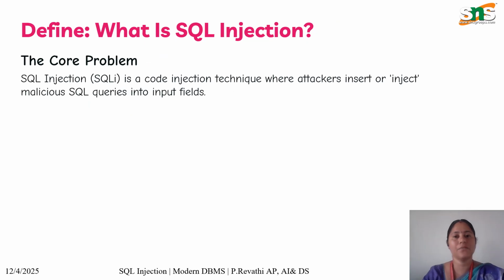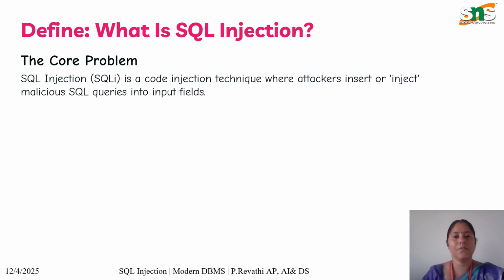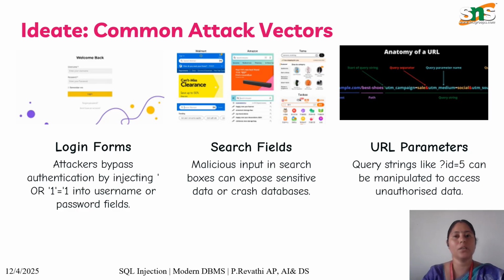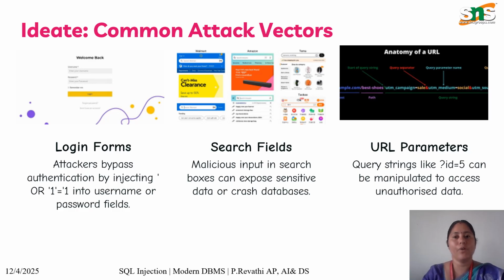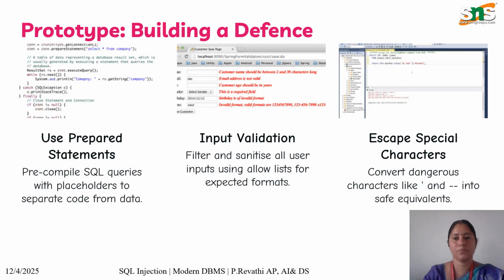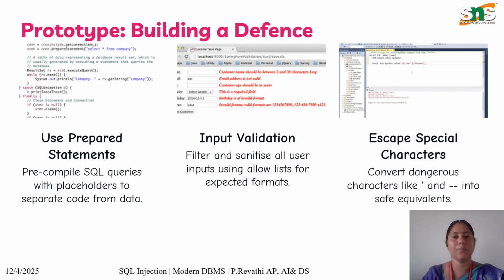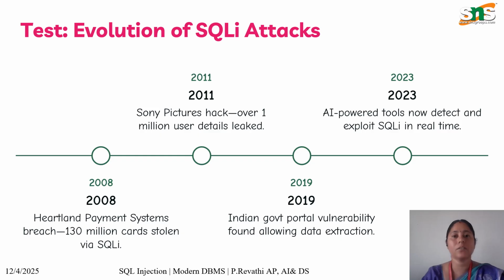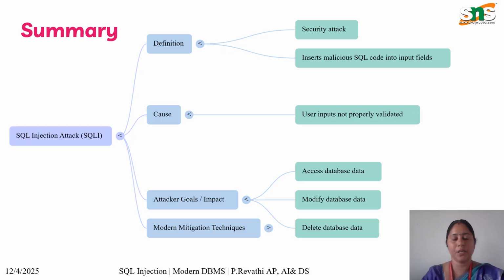SQL Injection | Modern DBMS | SNS Institutions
SQL Injection is a type of cyberattack where an attacker inserts malicious SQL code into an input field to manipulate or access the database in unauthorized ways. It occurs when applications fail to properly validate or sanitize user input, allowing attackers to modify queries, steal data, bypass authentication, or even delete entire databases.
Learn how SQL Injection attacks occur when user inputs are not properly validated. See how attackers inject malicious SQL to access or damage sensitive data. Understand common vulnerabilities in login forms, search bars, and dynamic queries. Explore effective defenses like prepared statements, input sanitization, and parameterized queries.